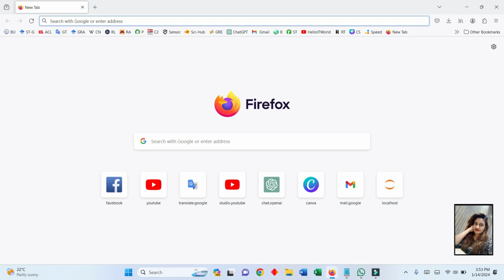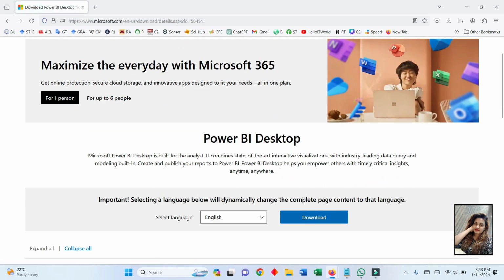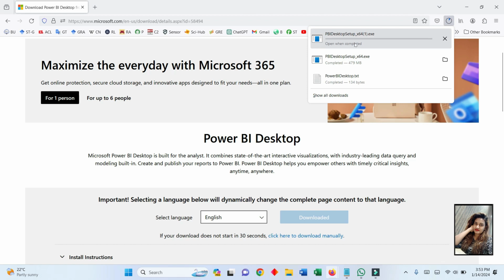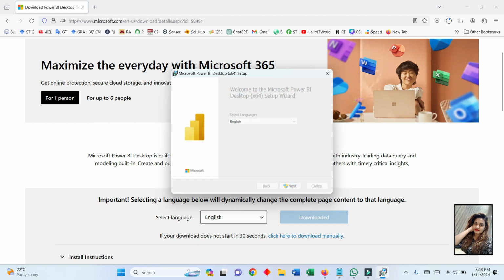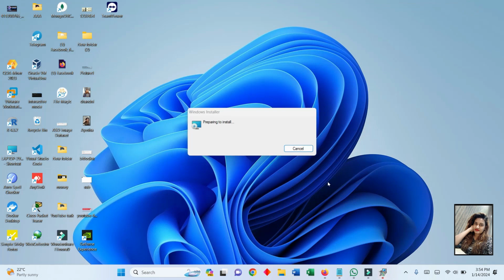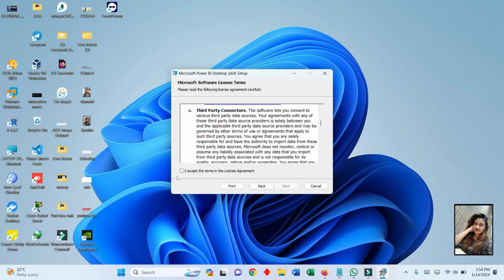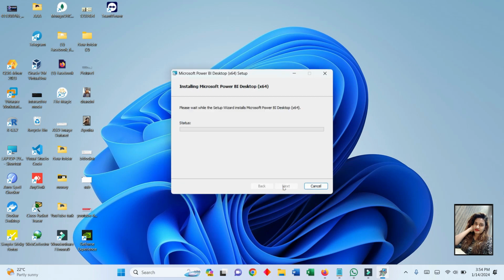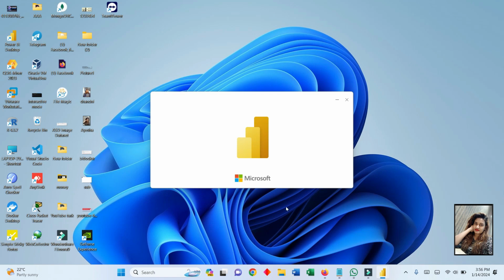How to download and install Microsoft Power BI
B.Sc(CSE),M.Sc(CSE)
CCNA, CCNP, RHCSA, RHCE, RHCVA,
RedHat OpenStack-200,